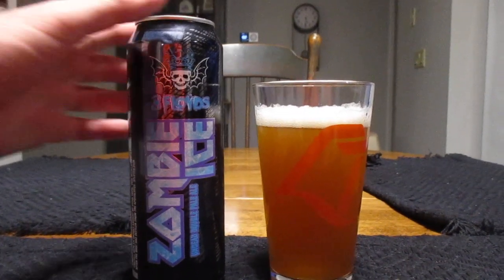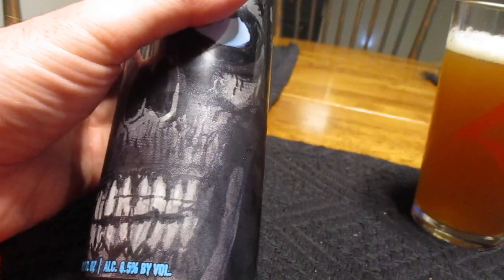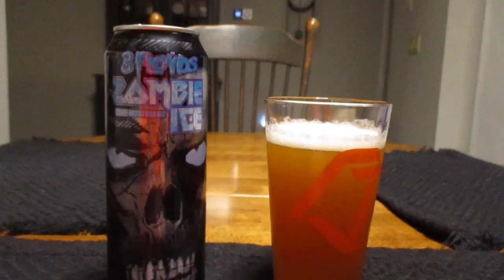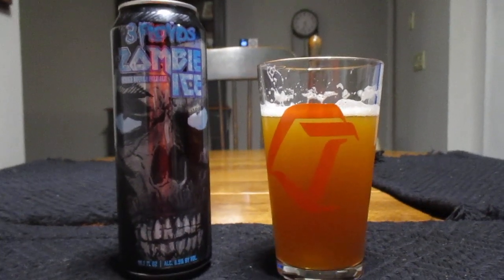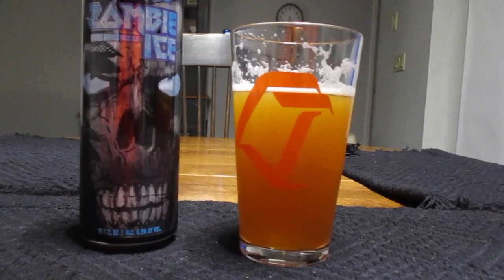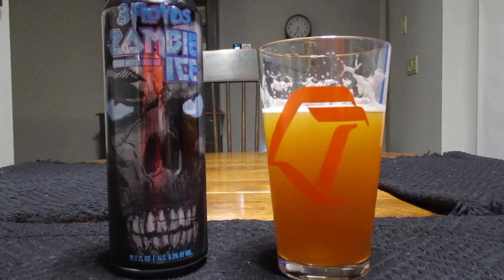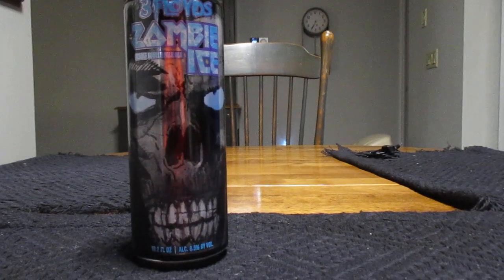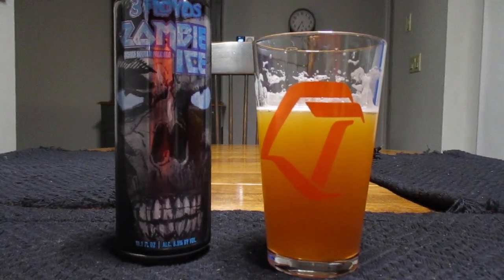3 Floyds Zombie Ice Undead Pale Ale Review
Wooo strong!